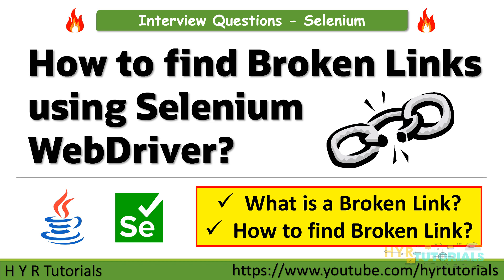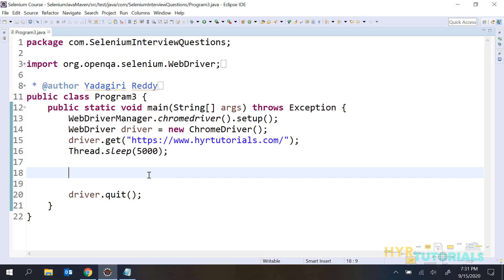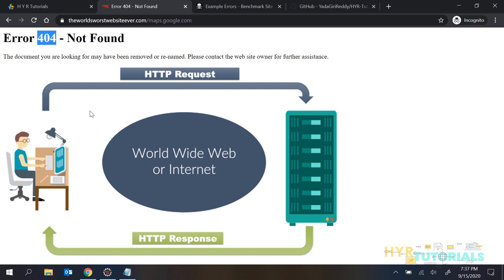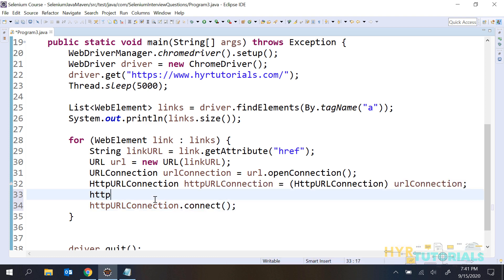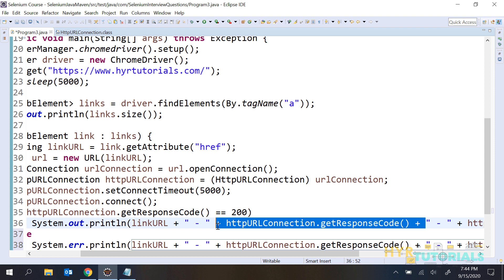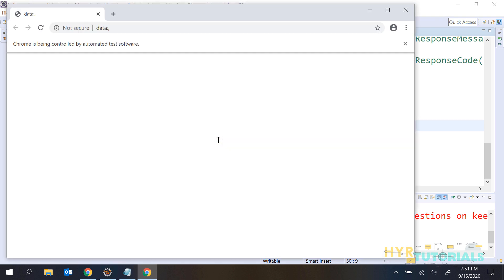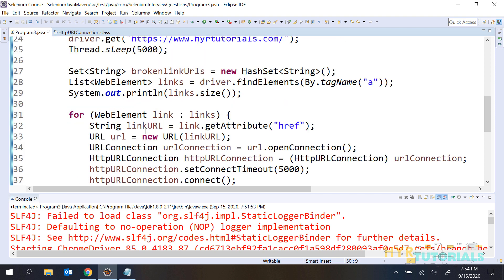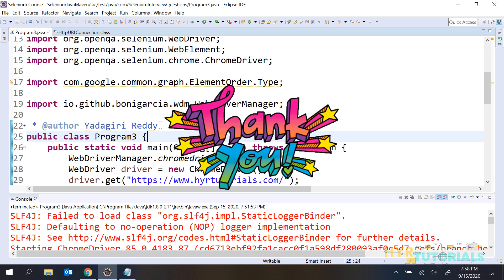How to Find Broken Links using Selenium WebDriver? | selenium interview questions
In this video, I have explained about "How to Find Broken Links using Selenium WebDriver?".

Video Timeline:
00:00 What is Broken Link?
00:45 Some of the reasons why links don’t work?
01:32 Demo of Broken Links on Real-time application
02:50 Java Program to find the Broken Links
12:22 Change the Java Program to Print only Broken Links using Set
14:43 How to find the broken links behind the Proxy?

A broken link is a link on a website that is no longer accessible/works.

Broken links are links that don’t work. Some of the reasons why links don’t work include:
👉A website is no longer available
👉A webpage was moved without a redirect being added
👉The URL structure of a website was changed

If you click a broken link, you’ll see a 404-page error or similar message explaining the webpage is not available.

Selenium Interview Questions By Yadagiri Reddy
h y r tutorials hyr tutorials selenium interview questions and answers selenium tutorial for beginners selenium java selenium interview questions and answers selenium tutorial for beginners selenium java
 selenium selenium java selenium tutorial for beginners automation testing selenium webdriver